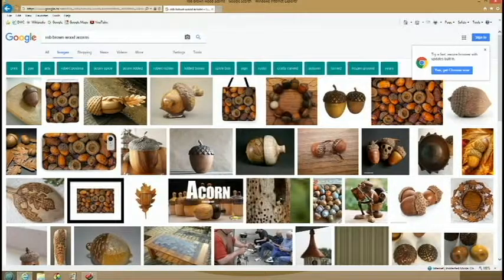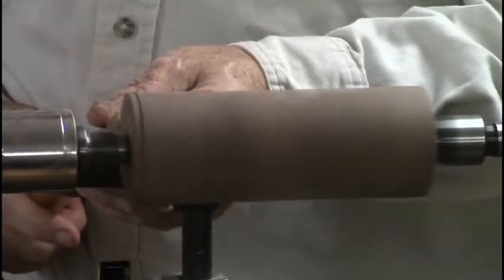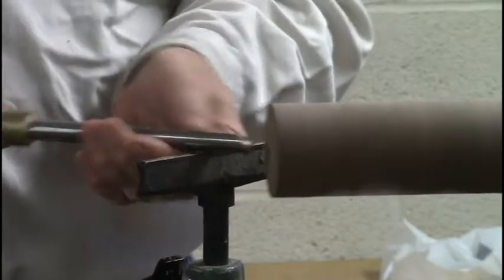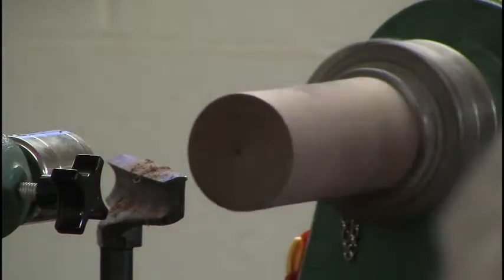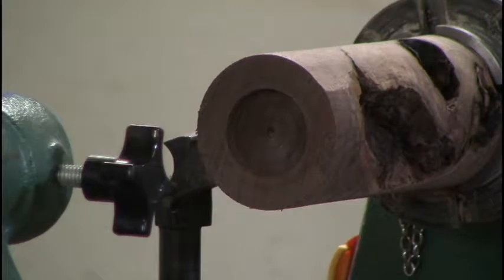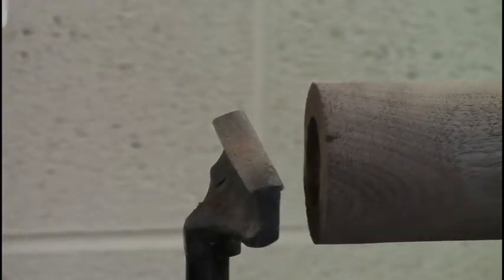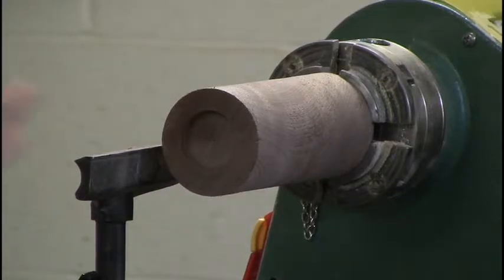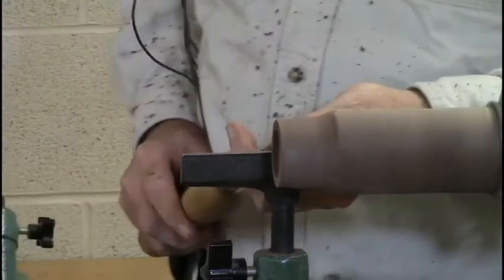Chris Lapine Turning a Wooden Acorn October 30th, 2017 Pt 1 of 4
Chris does a demonstration on turning an acorn.